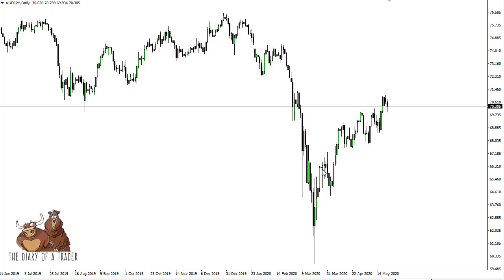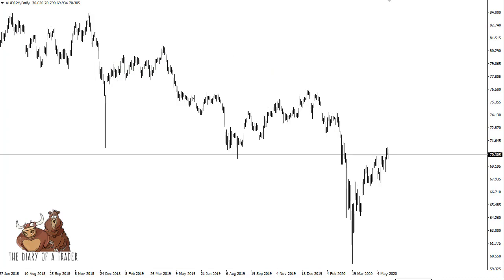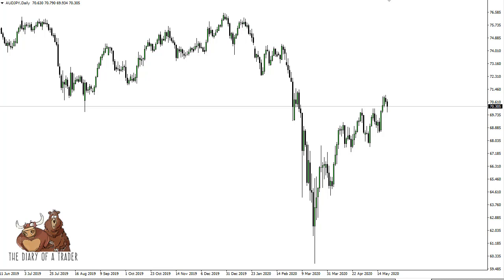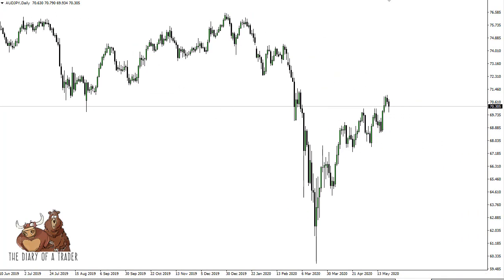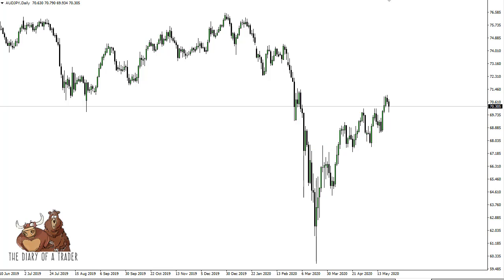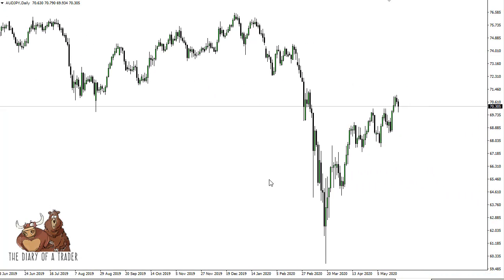what is price action in forex Trading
If you are a currency trader, then it is important to know what is price action in Forex (FX). Price action trading is the discipline of making all of your decisions in trading from a clear price chart. This implies that there are no lagging FX indicators present, except for, perhaps, some moving averages that may help to determine dynamic resistance and support areas, along with trend direction as well. In this article, we will take a closer look at price action and what it represents in Forex, and we will explain the basic rules and approaches of price action trading.

All financial markets create data concerning the movement of market prices over varying time periods - and this data is demonstrated on price charts. Take into account that price charts reflect the beliefs and actions of all market participants, either human or computer, trading a market during a particular period of time, and those beliefs are displayed on a market's price chart in the form of Forex price action.

Since economic data and other world news or events are the catalysts for price movement in a market, we do not need to analyse them in order to trade the market successfully. All economic data and global news that causes price movements within a market are eventually reflected via price action on a market's price chart. Trader's can track this sort of data with our Forex calendar!

As a market's price action reflects all variables influencing that market for any given time period, exploiting lagging price indicators like the MACD (Moving Average Convergence Divergence), the Stochastic Oscillator, the RSI (Relative Strength Index), and others can sometimes be a waste of time. There are traders who might say that price movement provides all the Forex price action signals you will ever need to design a profitable and high-probability trading system.

Those signals are collectively known as price action trading strategies, and they deliver a way of making sense of a market's price movement, as well as assisting in predicting its future movement, with a high degree of accuracy, in order to grant you a high-probability trading strategy.

What Else Do We Know About Price Action?
Simply put, price action is the footprint of money. Financial markets are where money is exchanged between market participants - and this exchange of money leaves a trail. This trail is a market's price movement or price action, and as we now know, it can be observed on a price chart. As a Forex trader, it is vital to learn to define and trade from the clues left behind from price actions, because it makes its trail across price charts.

It is important to learn price action Forex trading, not just for your general knowledge, but to amplify your trading arsenal in general. Earlier we touched on the topic of price action trading strategies. We should admit that they form because price movement in markets have a tendency to be repetitive.

Since human emotions are to an extent predictable when it comes to matters of money, their actions in the market frequently result in price action formations that repeat from time to time. This can be a very accurate predictive tool of upcoming price direction. Therefore, this is where price action Forex indicators come into play.

Furthermore, price action trading encompasses price action strategies from key levels in the market. Sometimes you do not need to create a complex Forex strategy - a plain price chart and some common sense can be enough. Additionally, by combining price action setups with hot points in the market, such as core support and resistance levels and dynamic resistance and support levels, you can learn to pick accurate entries that provide you with the best chance of getting into a profitable trade.

Price action strategies can be traded in any financial market, and on any time-frame you prefer. It is advisable that traders concentrate their efforts on trading higher time-frames first, with the main time frame being the daily chart in particular.